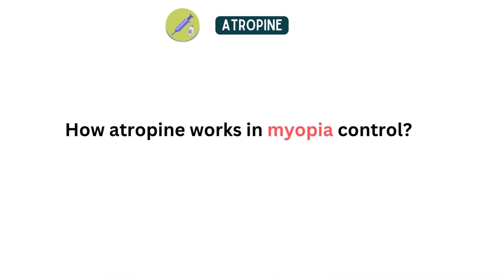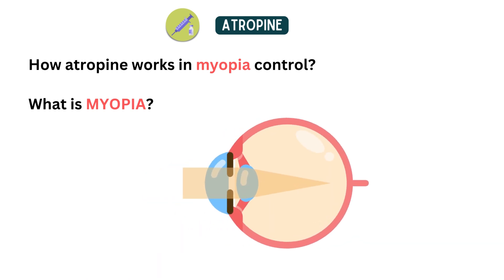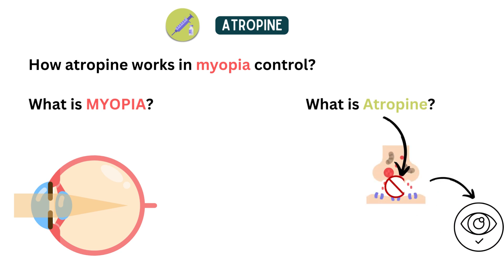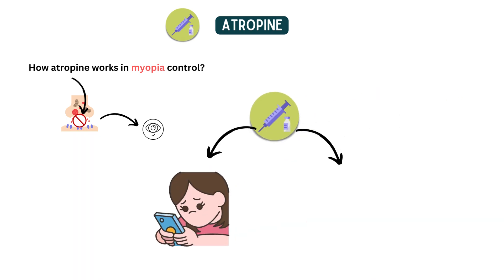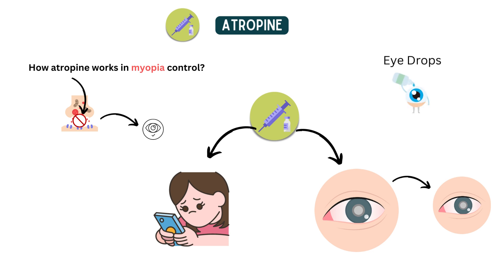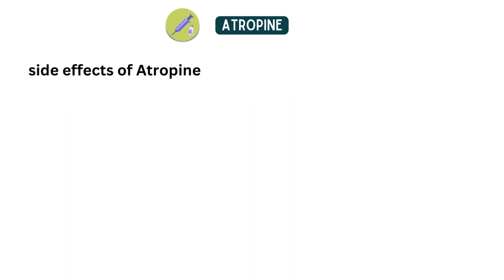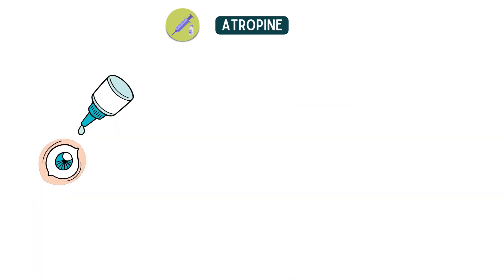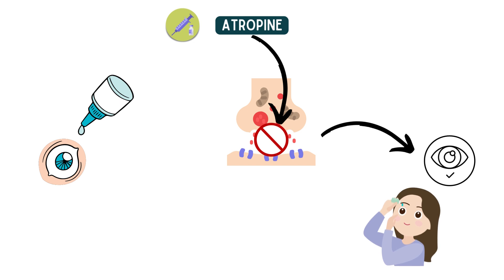How atropine works in myopia (nearsightedness) control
In this video, I'll share how atropine works in myopia (nearsightedness) control. Atropine is a drug that slows the growth of myopia (nearsightedness), by decreasing the amount of light that enters the eye.

If you're nearsighted and trying to find a way to control your myopia, then this video is for you! I'll share with you how atropine works in myopia (nearsightedness) control and how you can use this drug to slow the growth of your myopia. This video is a valuable resource for myopia control!